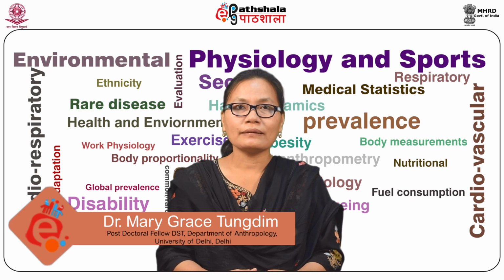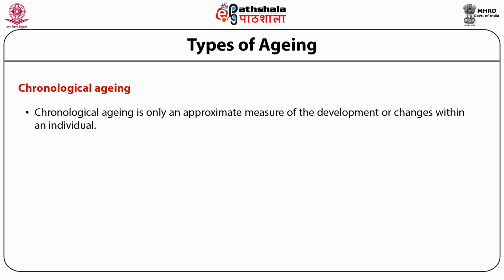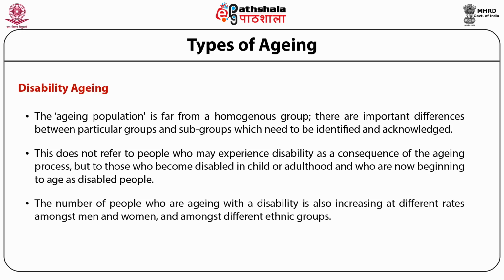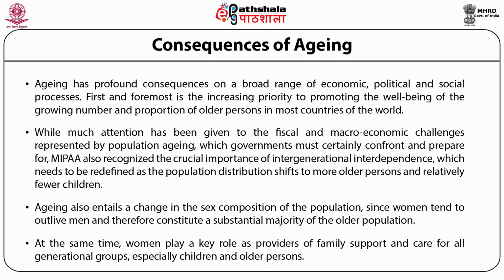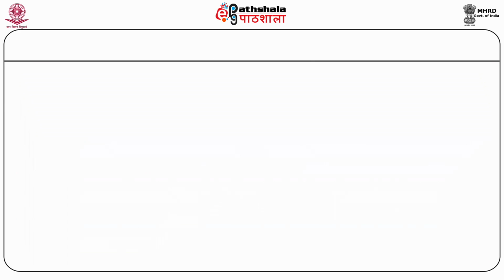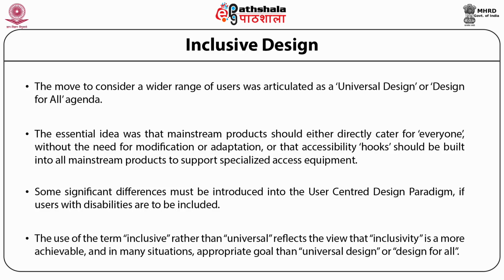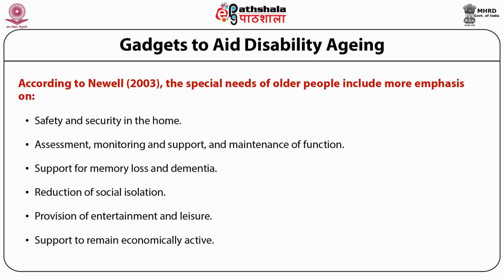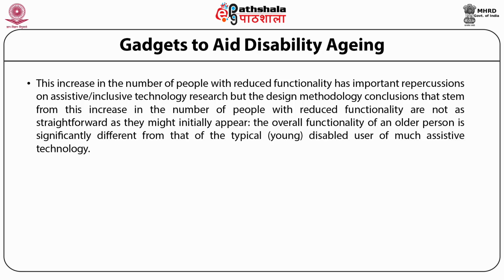M-34.Disability ageing and inclusive design